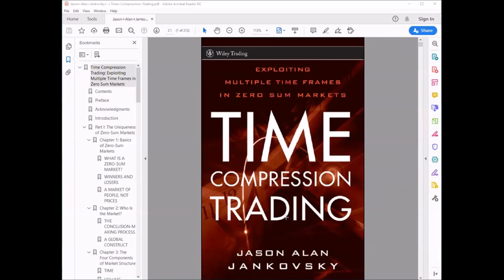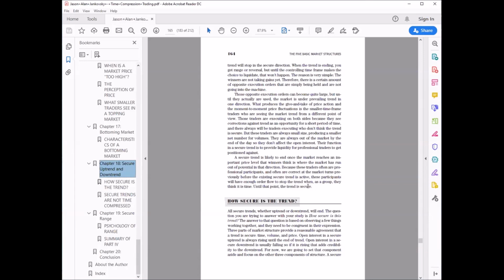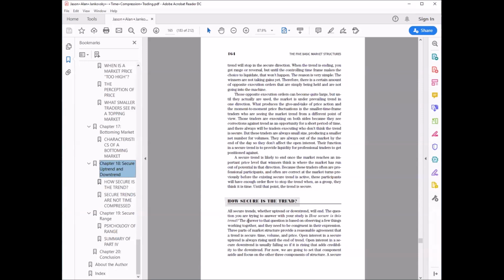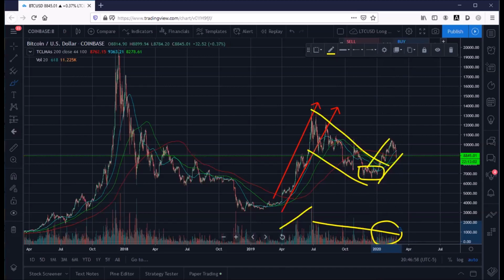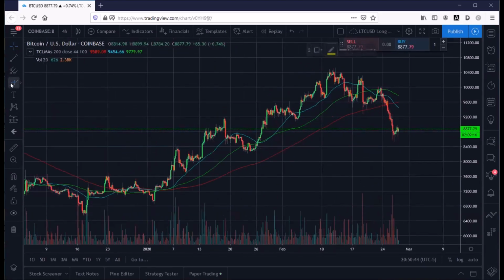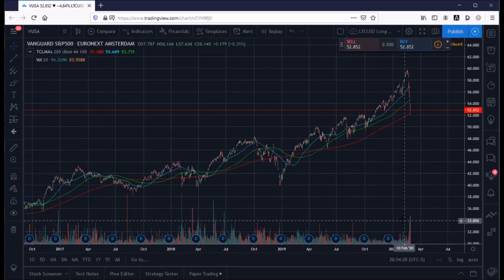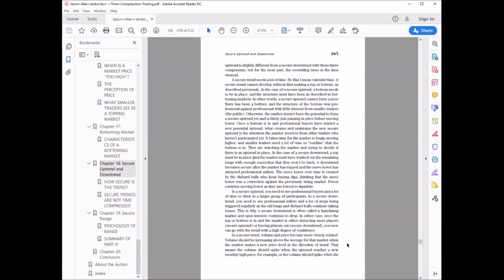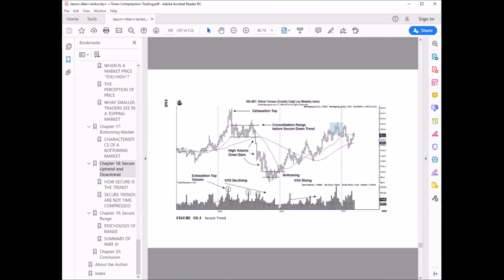CRYPTO BOOTCAMP - foundations secure trends